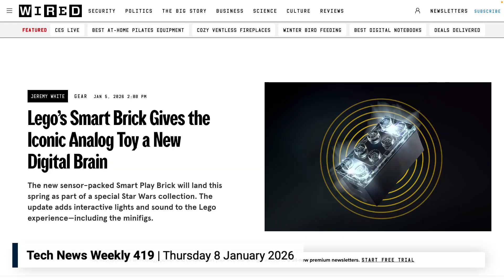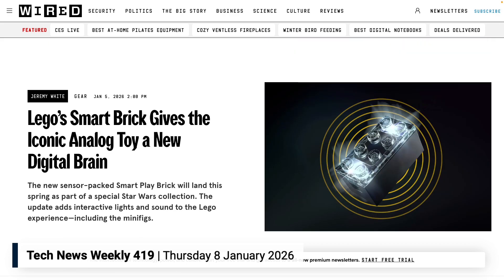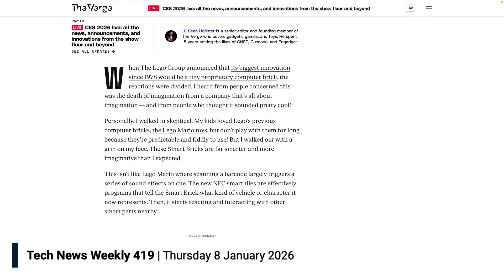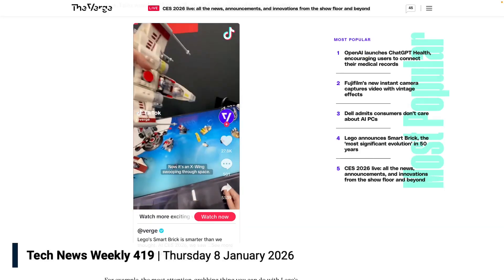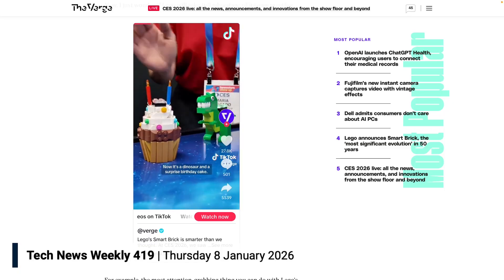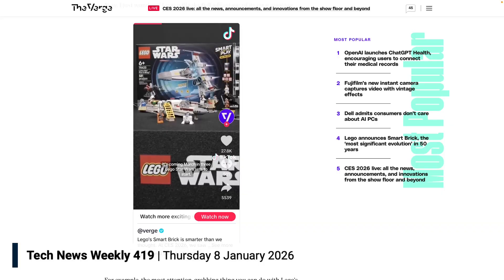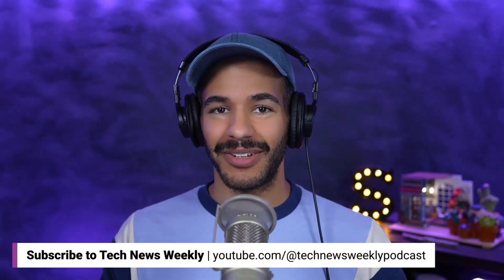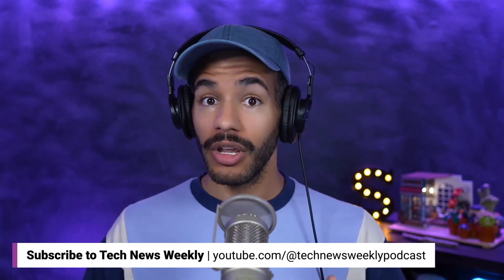LEGO Unveils Its New Smart Brick at CES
On Tech News Weekly, Mikah Sargent and Jacob Ward talk about Lego's new Smart Brick technology that allows a new way for you to play with your Lego's!